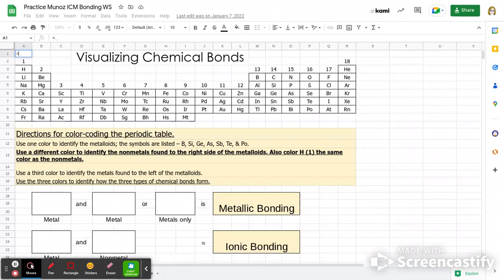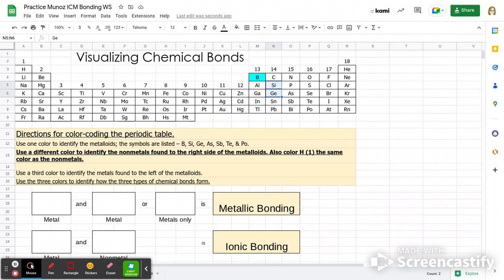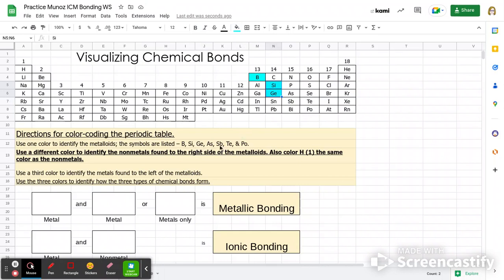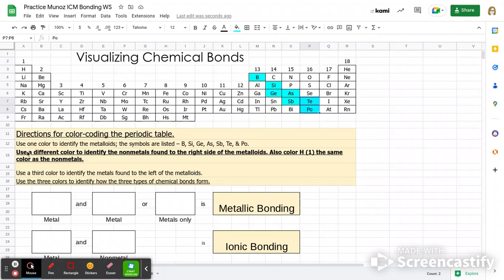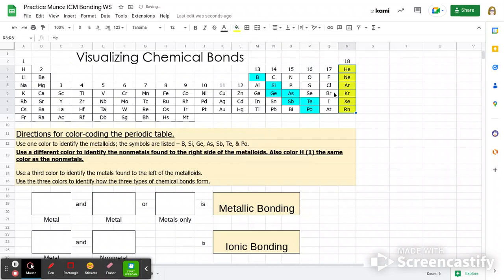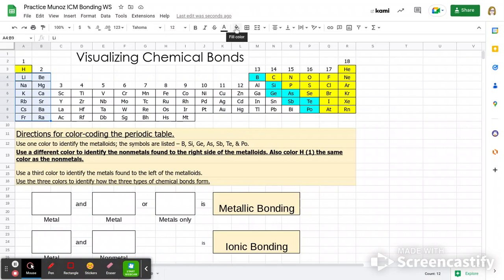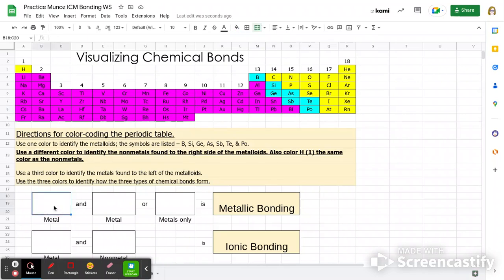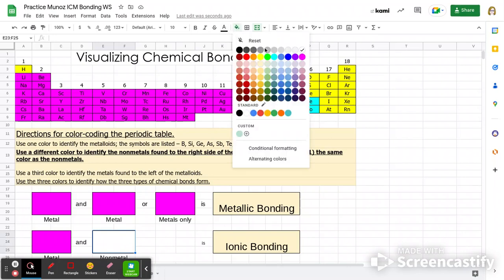ICM Bonding WS Tab 1